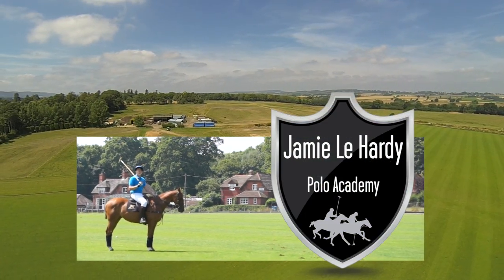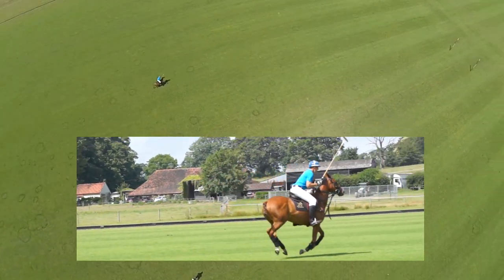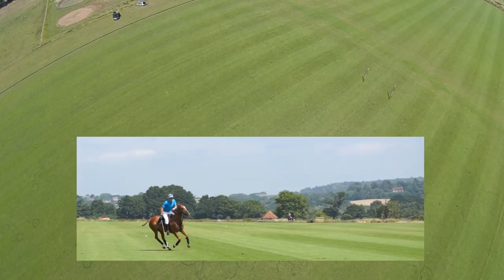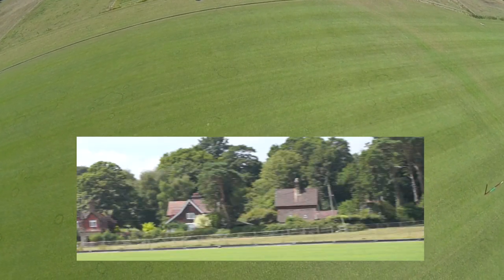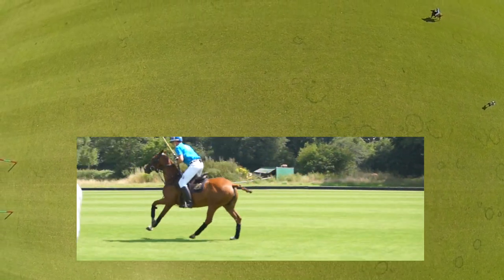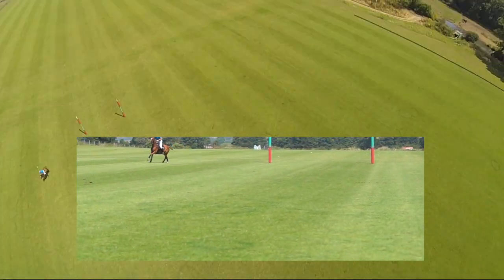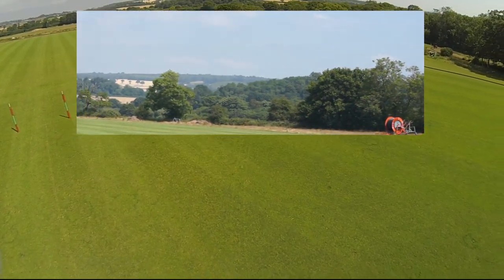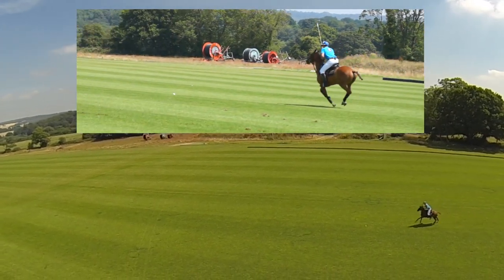Polo Cut Shot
Polo Cut Shot, Drone test.